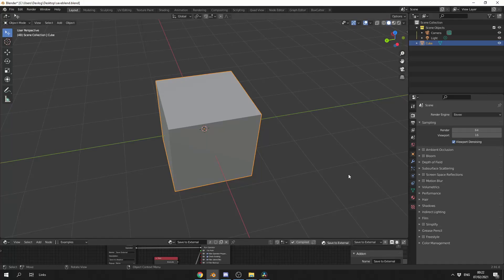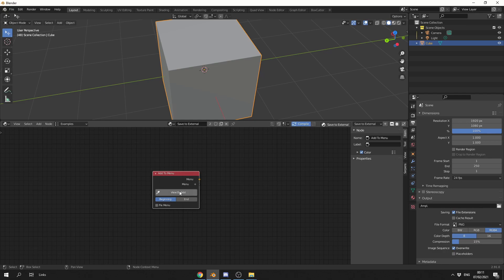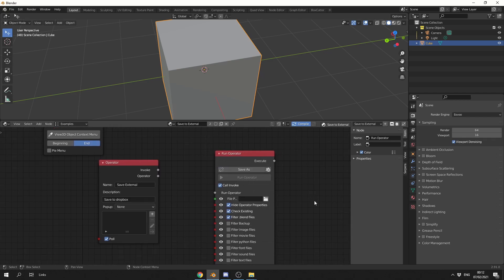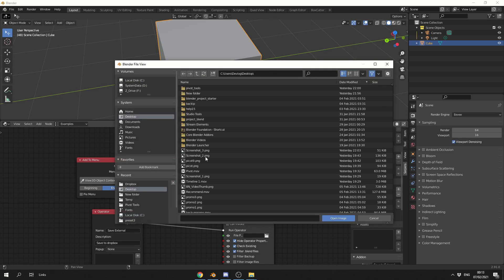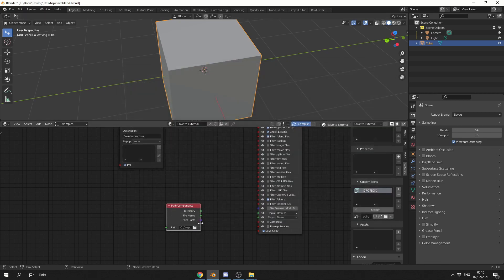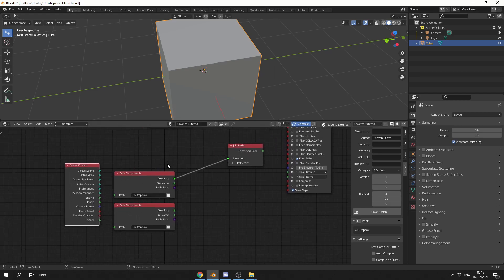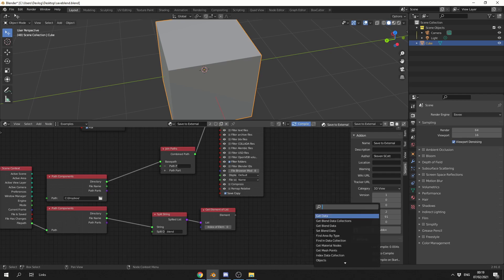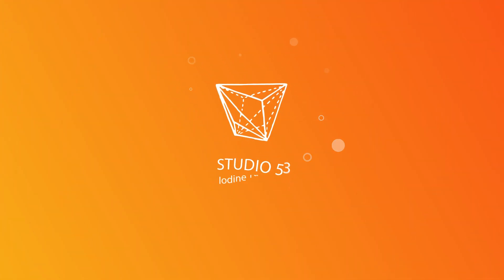Serpens Visual Scripting V2.0 - New Features lets build a save to dropbox addon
An introduction to some of the new features in Serpens V2.0

What is Serpens?
Serpens aims to make the endless possibilities of blenders python scripting tools more accessible. It gives you Visual-Scripting options based on a custom node system to generate python code which you can then share and install as your own addons.